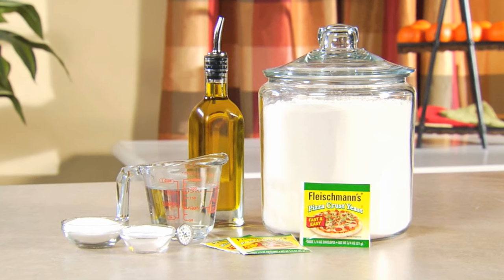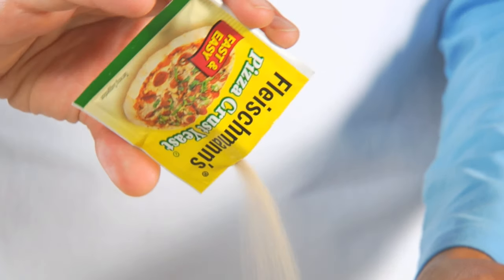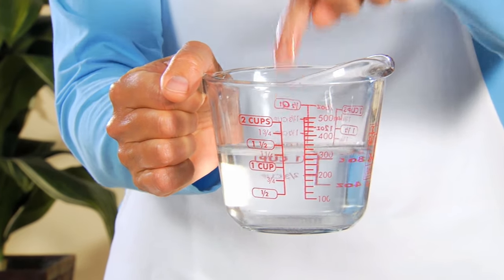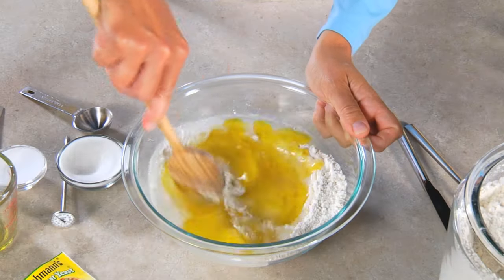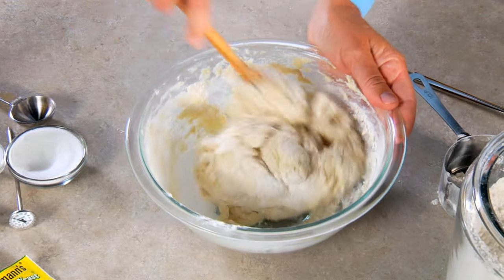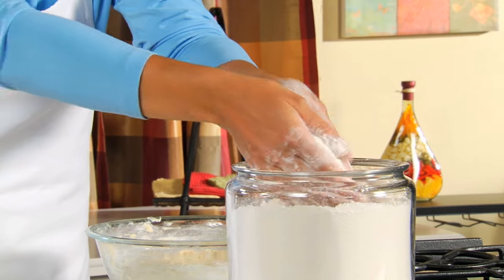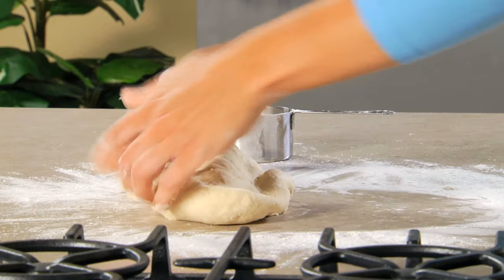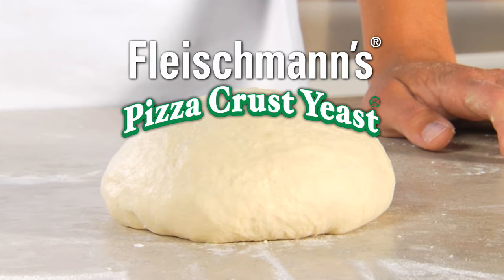Easy Steps: Fleischmann's Pizza Dough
ACH Food Companies - Use these simple steps to make the perfect pizza dough with Fleischmann's Pizza Crust Yeast!